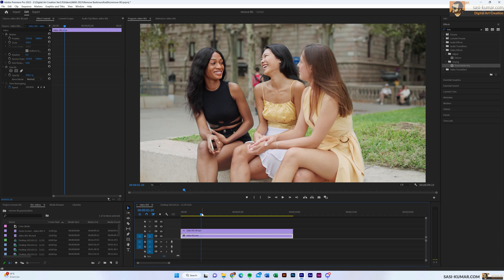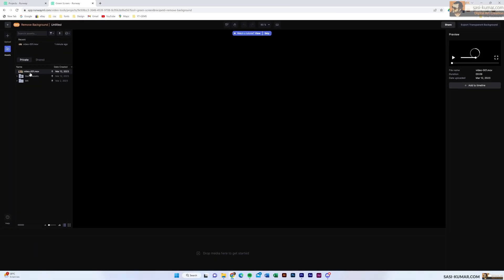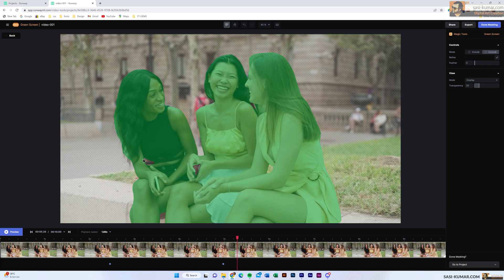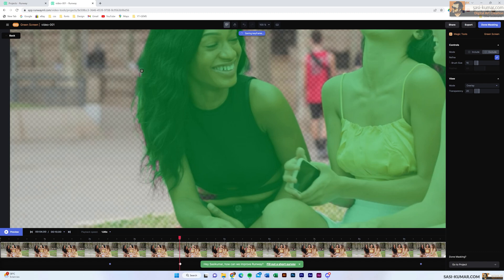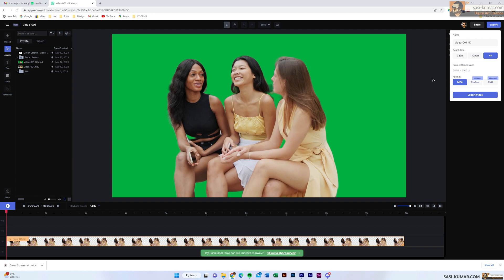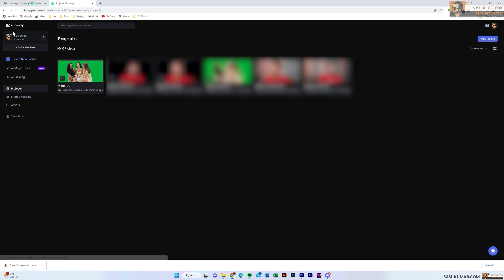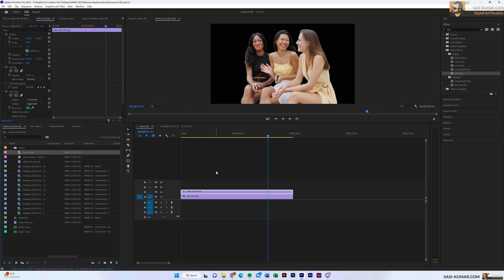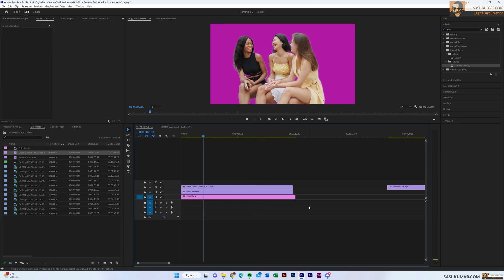Remove Video Backgrounds using A.I with one Click | Using runway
In this step-by-step tutorial, learn how to remove any background in video using free tools. This works without a green screen. You can use this technique to remove the background for any video with camera movements as well.